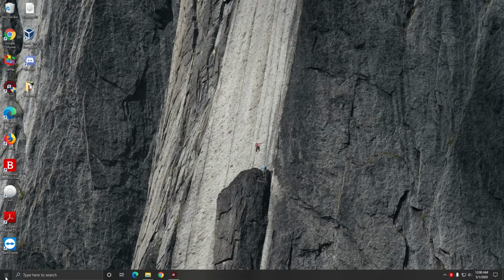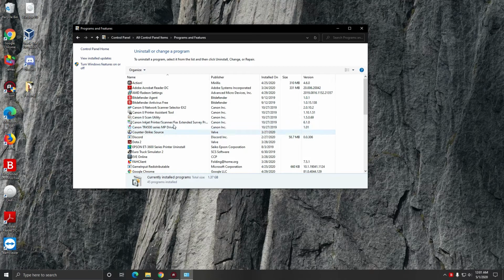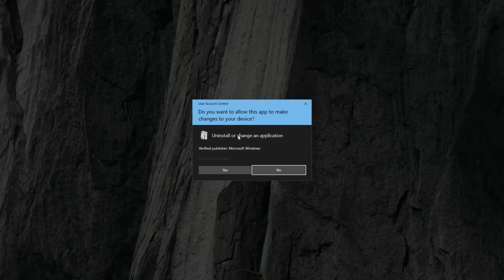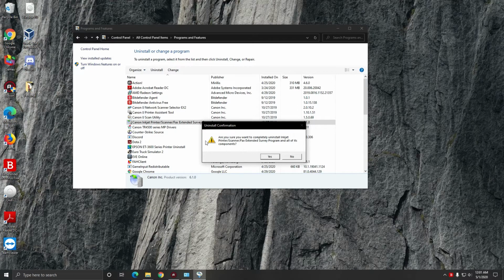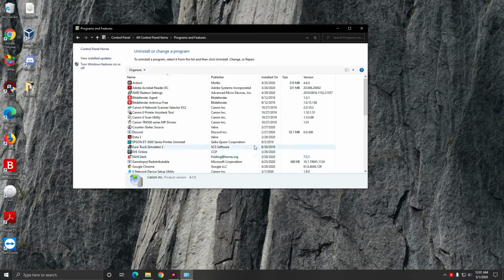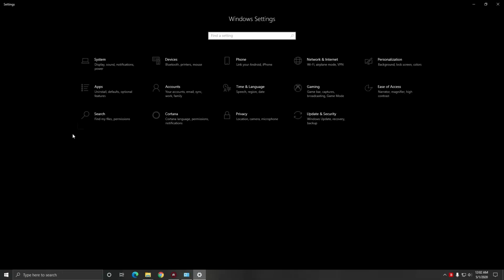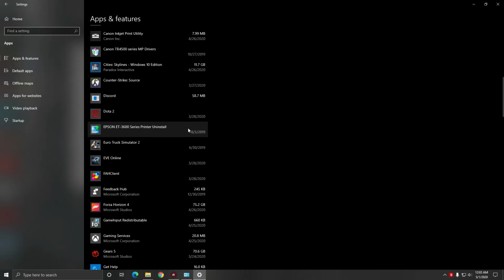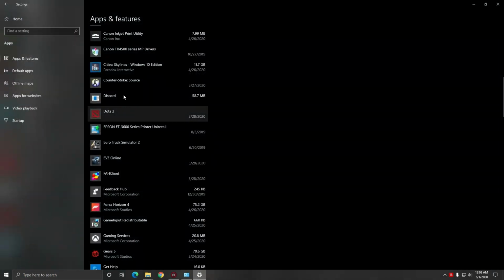Uninstalling applications on the Classic and Modern UI Windows 10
With this video you can learn how to uninstall application from your Windows 10 computer.